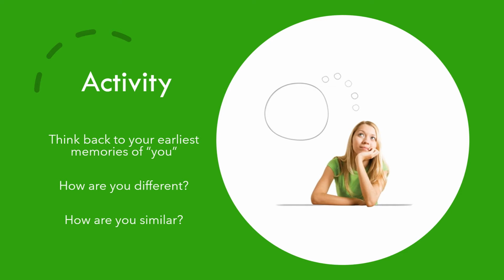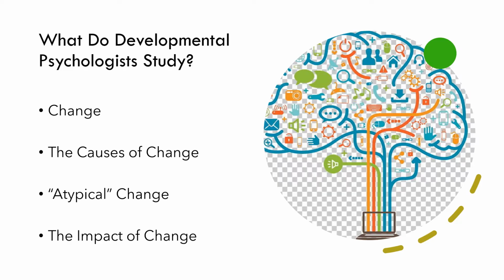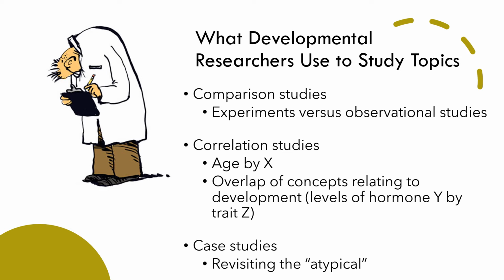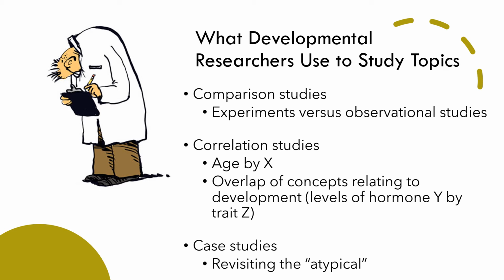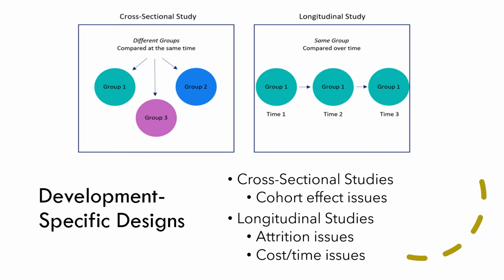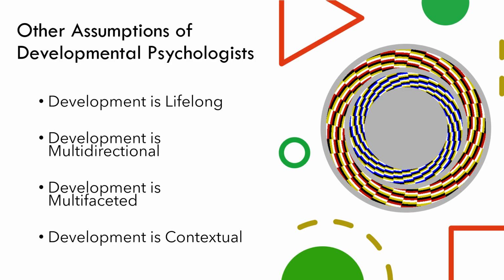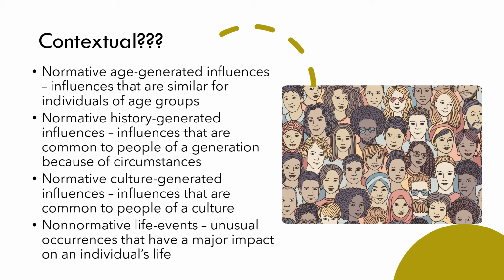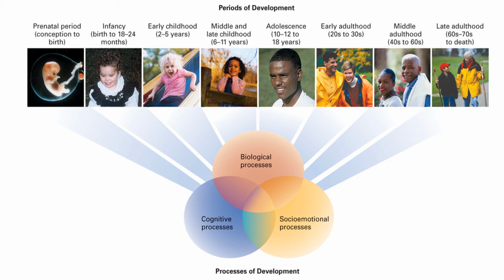Module 1 Part 2 An Introduction to the Class Lifespan Development Recording